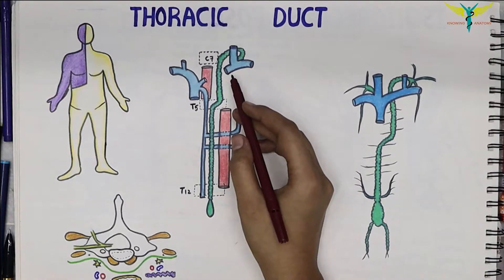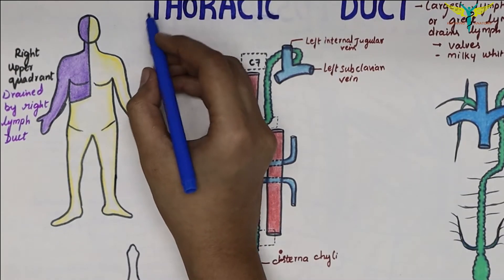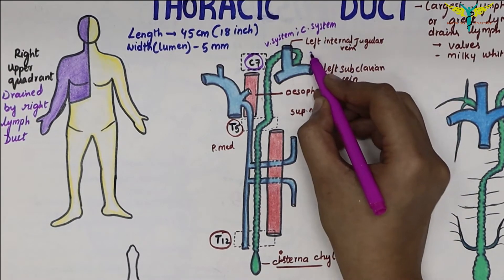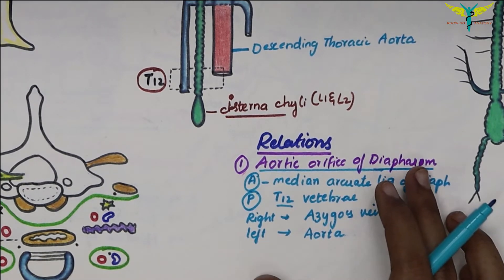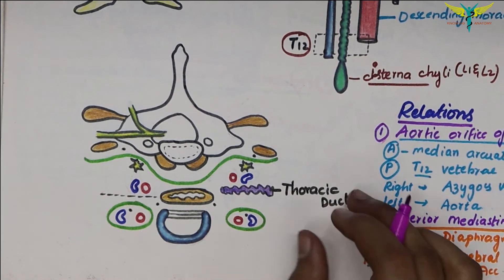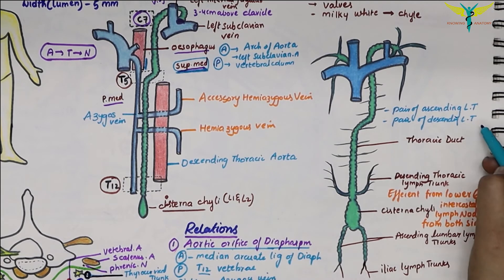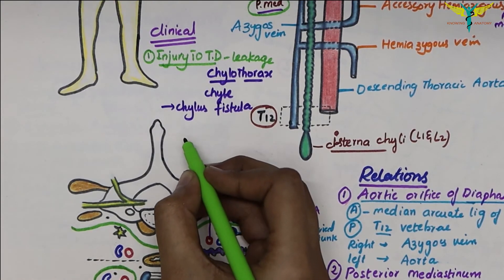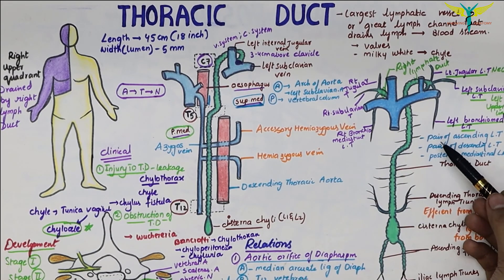Thoracic Duct | Largest Lymphatic Duct | Anatomy | Course | Tributaries | Clinical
The thoracic duct is the largest lymphatic vessel in the human body. Around 75% of the lymph from the entire body (aside from the right upper limb, right breast, right lung and right side of the head and neck) passes through the thoracic duct.

The cells of the immune system circulate through the lymphatic system. Also, large molecular products of digestion, like fats, first need to be absorbed into the lymphatic system, and then to reach the systemic circulation through the venous system. The lymphatic system is essential for the drainage of tissue fluid, and the passage of lymph around the body.

The thoracic duct (also known as van Hoorne’s canal) is the largest lymphatic vessel of the lymphatic system of the body. It is approximately 40 cm in length in adults, and approximately 5 mm in width at its abdominal origin.

The thoracic duct extends from the twelfth thoracic vertebra to the root of the neck. The thoracic duct is formed from the abdominal confluence of the left and right lumbar lymph trunks, as well as the left and right intestinal lymph trunks between T12 and L2. If the confluence of lymph trunks is saccular, it is referred to as cisterna chylicrosses over to the left side between the fourth and sixth thoracic vertebrae. From this point, the duct ascends behind the aortic arch and the left subclavian artery. The duct will also lie anterior to the anterior scalene muscle and left phrenic nerve before its final destination. The fluid drains at the level of the venous angle (Pirogoff’s angle) between the left subclavian vein and the left internal jugular vein, where it reenters the systemic venous circulation. It is often dilated or enlarged at its terminal segment. There is a bicuspid valve located at the junction of the thoracic duct with the draining vein (e.g. left internal jugular vein or left subclavian vein depending on anatomical variations), which prevents backflow of venous blood into the lymphatic system.Within the thoracic duct, you find a milky white fluid containing both emulsified fats, and the lymph fluid found in the rest of the lymphatic system. This fluid is called chyle. The thoracic duct drains the lymph from 75% of the body, aside from the right upper right limb, right breast, right lung and right side of the head and neck (which are drained by the right lymphatic duct).Tributaries
The thoracic duct drains lymph from the right and left descending thoracic lymph trunks, originating from the lower 6 intercostal spaces (6 to 11). The duct also receives lymph from intercostal spaces 1 to 5 via the upper intercostal lymph trunks. Additional tributaries include the:

mediastinal lymph trunks
left jugular trunk,
left bronchomediastinal trunk
left subclavian trunkVariations
The thoracic duct occasionally divides into a right and left duct, with the left entering the venous system as normal, and the right draining into the right subclavian vein. The duct may also drain into the left internal jugular vein, or into the left brachiocephalic vein.

Clinical points
Chylothorax
Rupture of the thoracic duct causes chyle to leak into the pleural cavity. The aetiology of this condition includes traumatic and non-traumatic causes. Traumatic causes can be either iatrogenic (e.g. surgery, radiation) or non-iatrogenic (e.g. penetrating or blunt trauma to the chest wall, forceful emesis or cough). Non-traumatic causes include malignancies, other diseases such as tuberculosis, sarcoidosis, superior vena cava obstruction. Finally, it can also be congenital (e.g. Down, Noonan, Turner syndromes).

A chest radiograph would show a pleural effusion while cholesterol and triglyceride measurements in the pleural fluid would point towards the right diagnosis.

Virchow’s node
Virchow’s node is a large lymph node in the left supraclavicular area that drains the lymph from the gut. When it is enlarged (positive Troisier’s sign), it can be one of the earliest signs of intra-abdominal malignancy, usually a gastric carcinoma following migration of tumour emboli through the thoracic duct. It is located in the venous angle, at the junction of the left subclavian vein and the thoracic duct.

Thoracic duct fistula
This commonly occurs when surgery takes place in the lower part of the left side of the neck. It can lead to prolonged hospital stay, due to protein, electrolyte and fluid imbalances. Presentation will be leakage of milky white fluid from the neck following the incision. If this occurs intraoperatively, it should be repaired, but surgical guidelines for postoperative management are less clear.